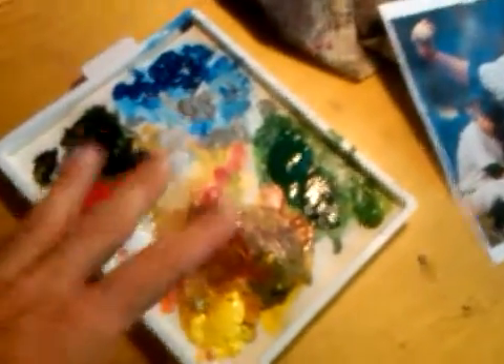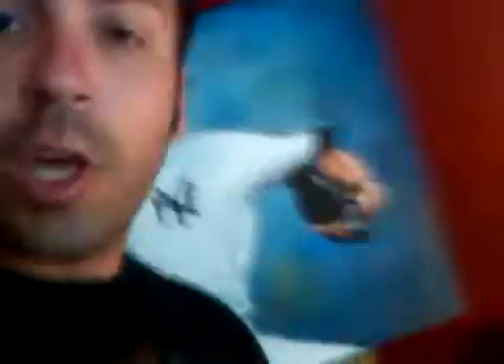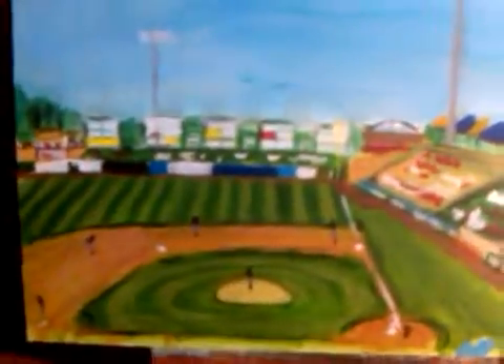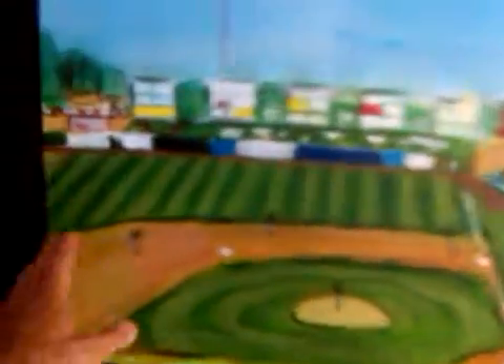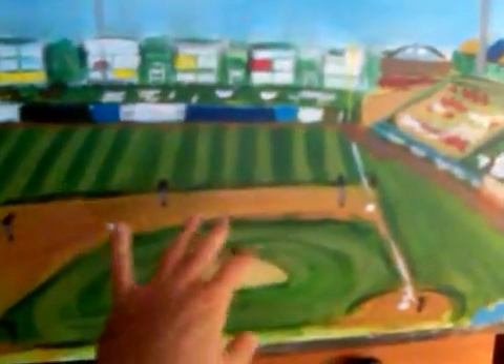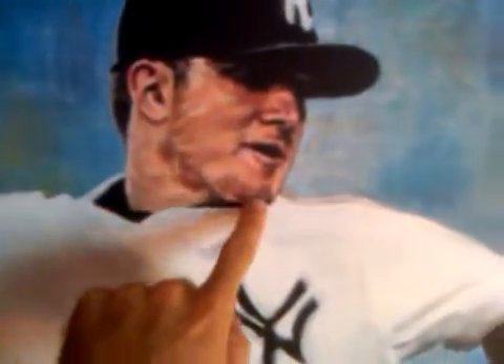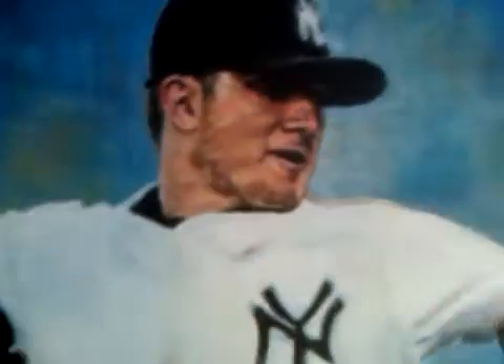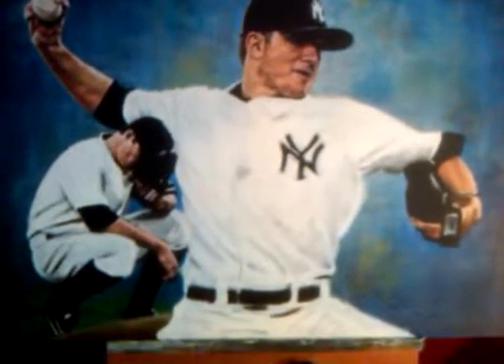Video Diary - More Progress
Craig shows off a bit more of that Phil Hughes painting he's been working on as well as the one he started at the BlueClaws game of FirstEnergy Park, and shows off a new little toy that's going to make his summer go much smoother.